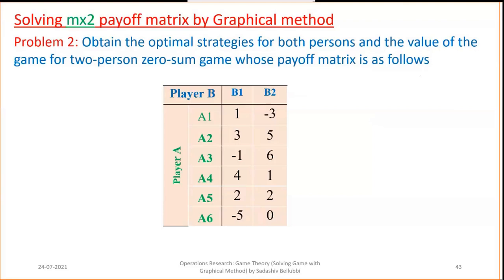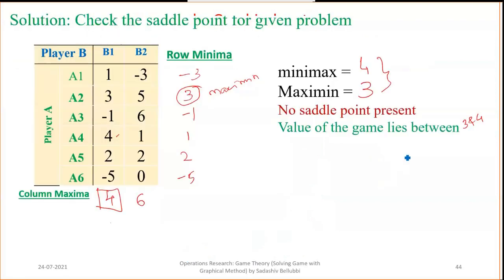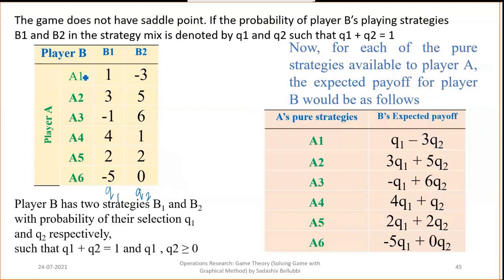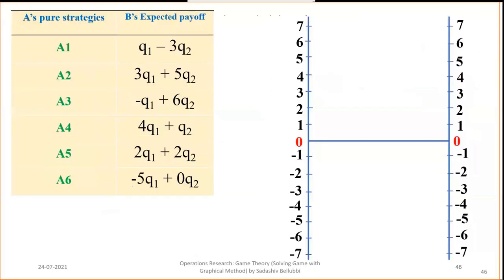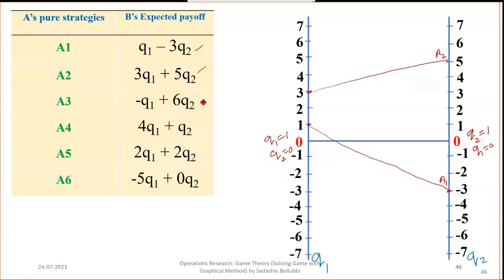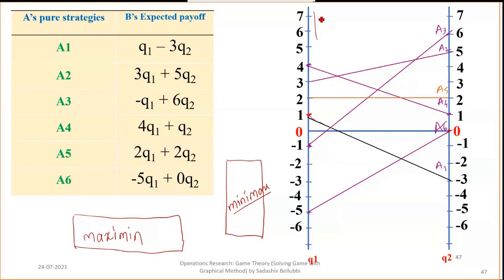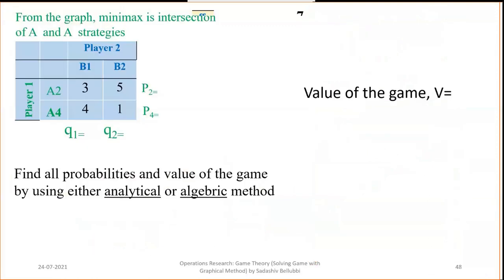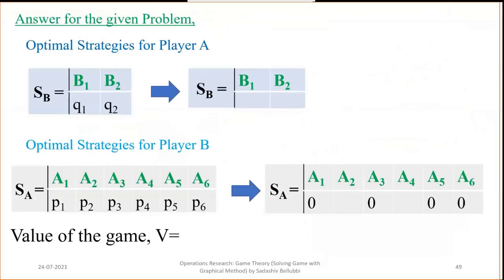Solving mx2 Payoff Matrix by Graphical Solution Problem 2 on Graphical solution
Solving mx2 payoff matrix by using Graphical solution